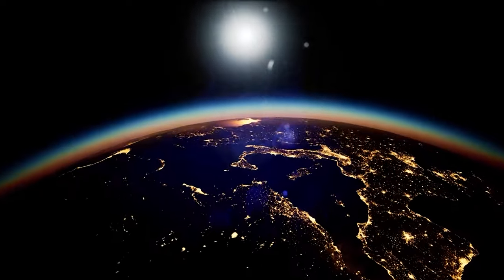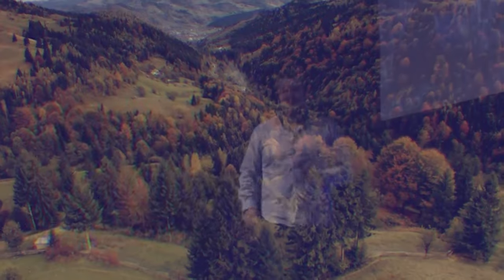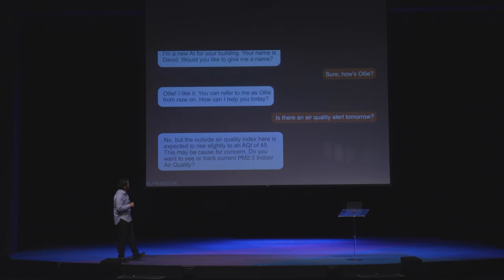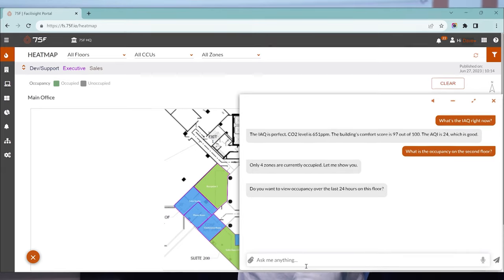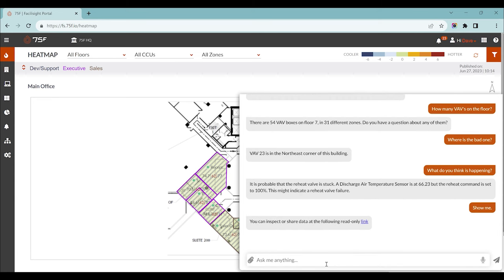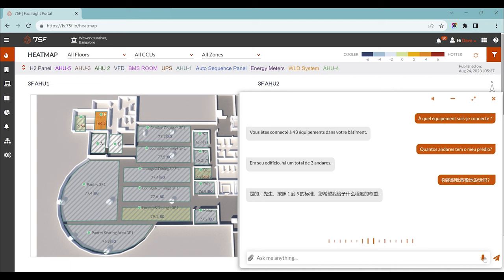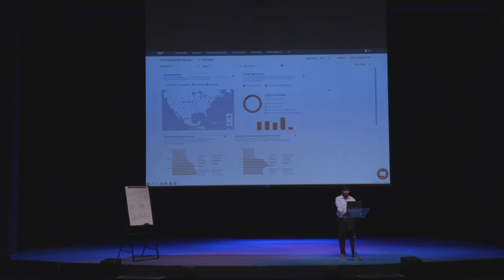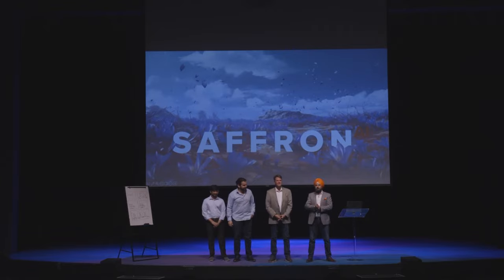75F Saffron AI Live Launch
Join the Beta Program Today!